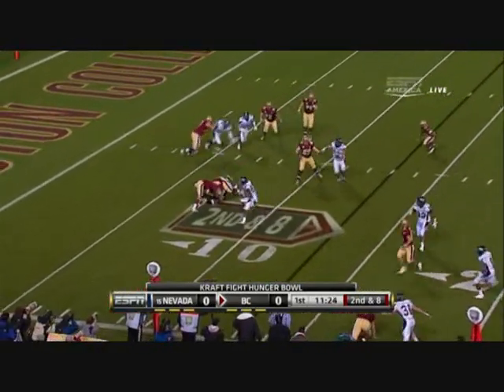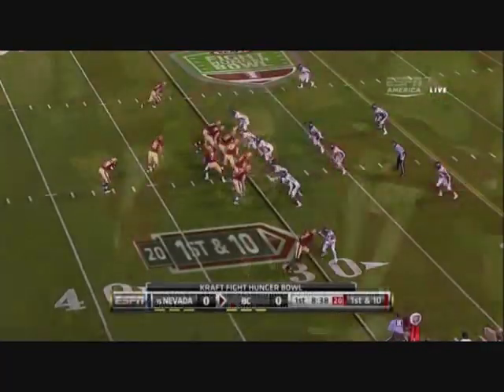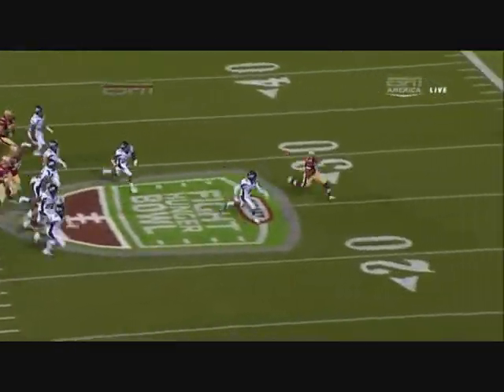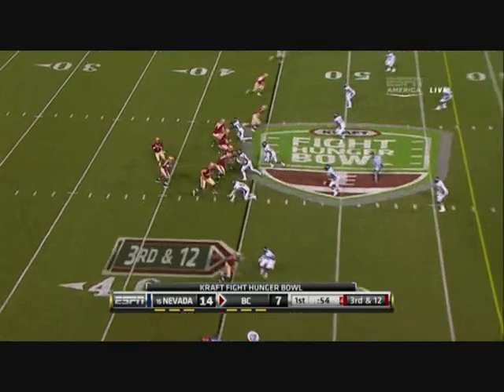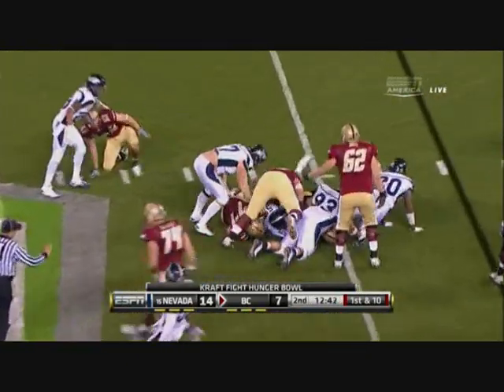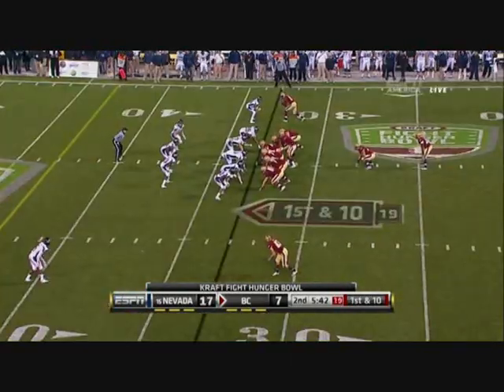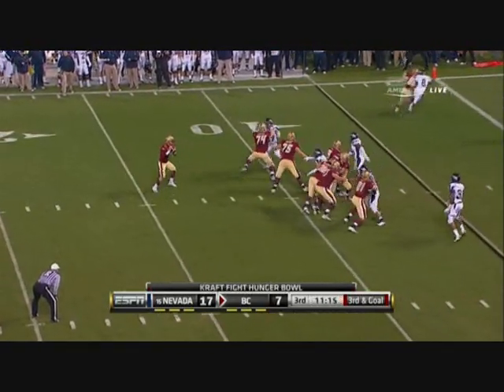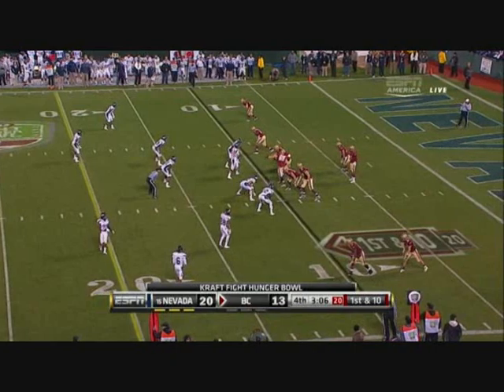Anthony Castonzo vs Nevada (Kraft Fight Hunger Bowl)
Anthony Castonzo vs Nevada (Kraft Fight Hunger Bowl 2011) Dontay Moch